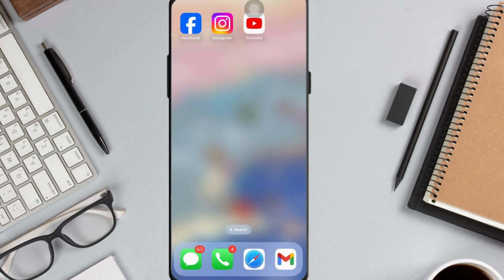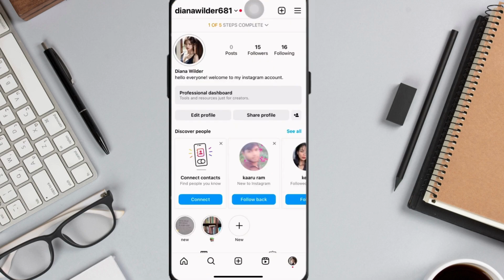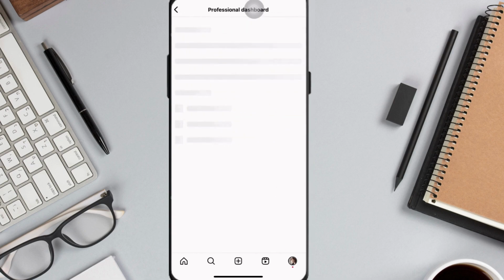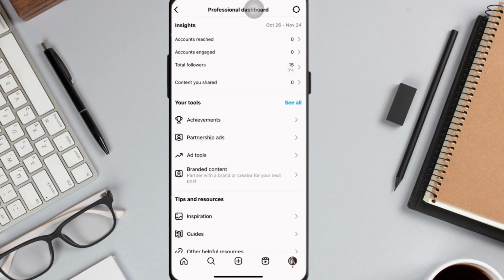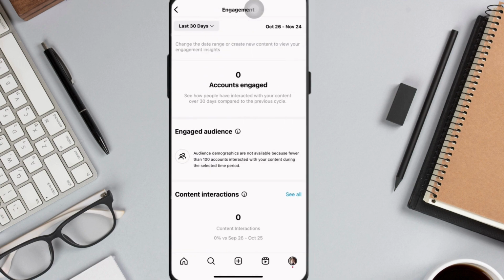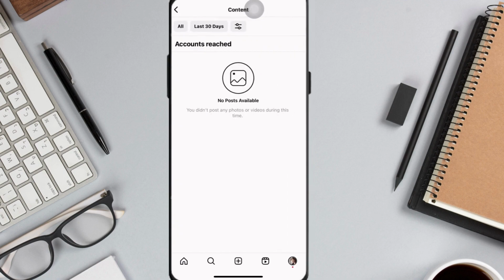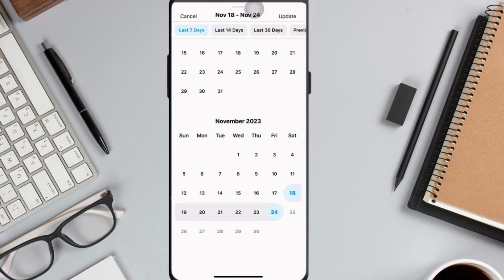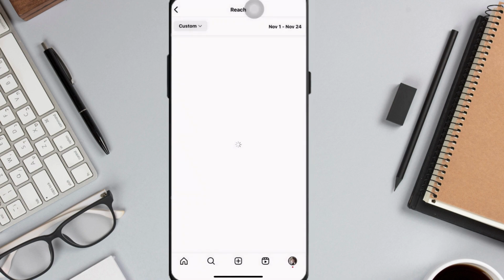How to View Instagram Insights (Explained)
In this video I show you how you can see insights in Instagram iPhone app. I show you everything that you need to learn about this software.

Chapters:
00:00:00 - Checking Your Instagram Insights
00:00:11 - Accessing your profile
00:00:20 - Instagram Insights Overview
00:00:34 - Account Engagement Analytics
00:00:47 - Choosing a Time Range for Account Information
00:01:12 - Like and subscribe